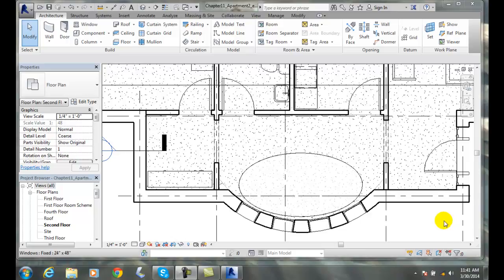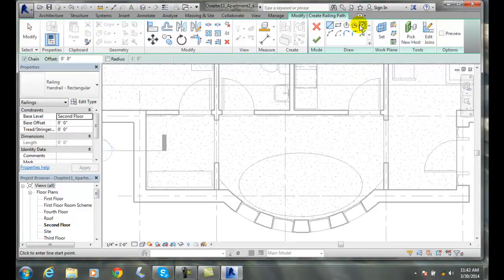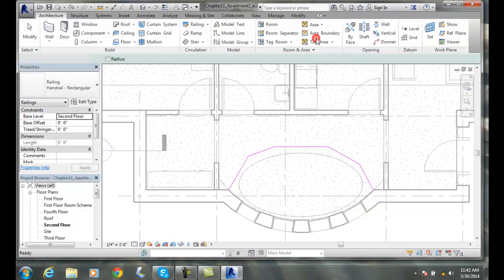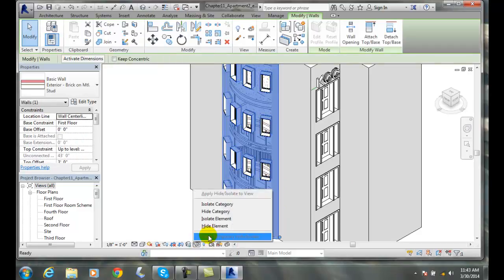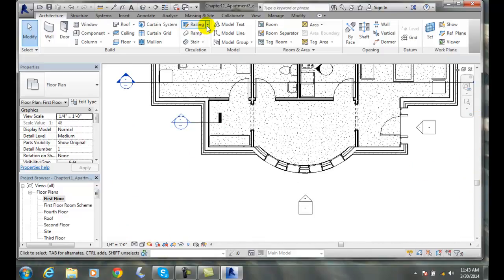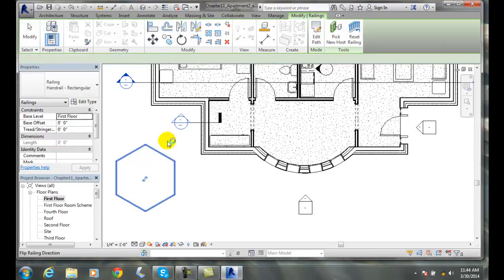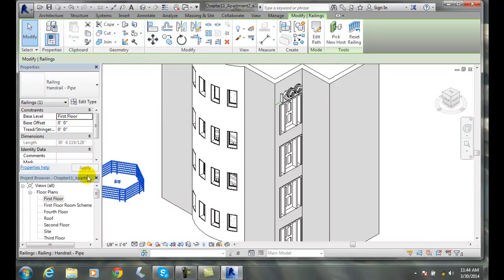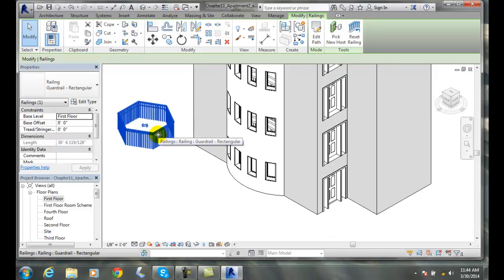Revit 08-17 Adding Railing by Sketching the Path